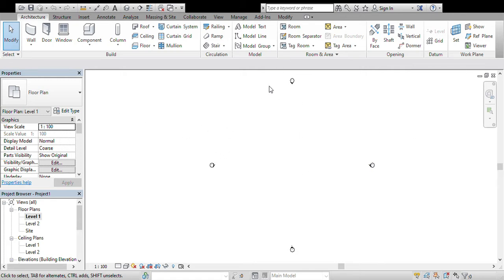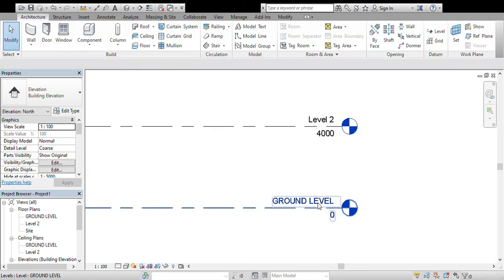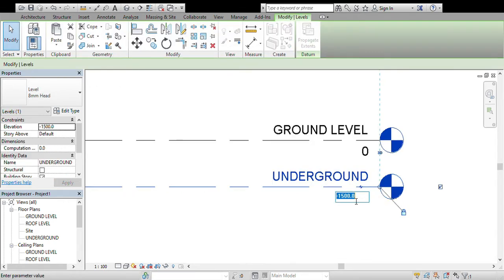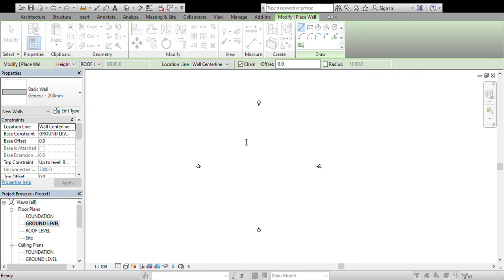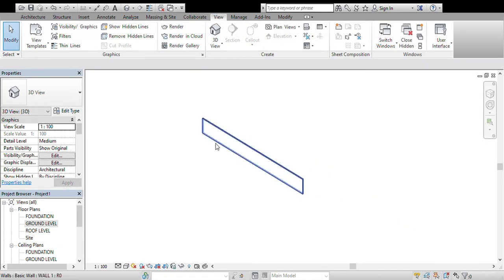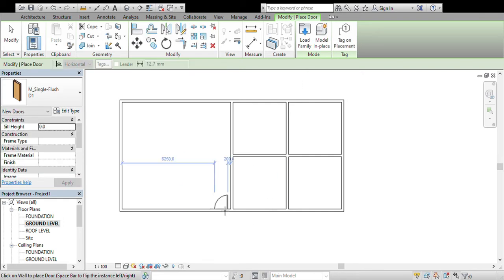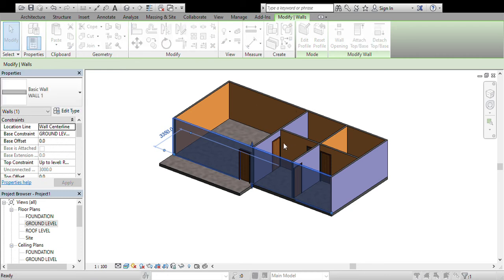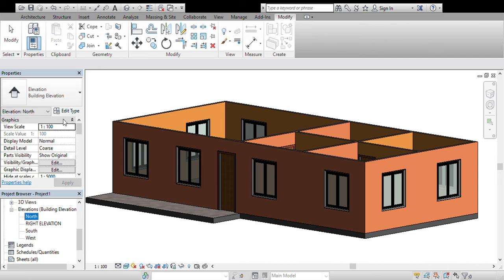HOW TO USE AUTODESK REVIT IN A SIMPLE WAY---PART 1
WE LEARN BY DOING, FEW WORDS MORE ACTIONS
IF YOU HAVE ANY QUESTION OR COMMENT JUST PUT IT DOWN